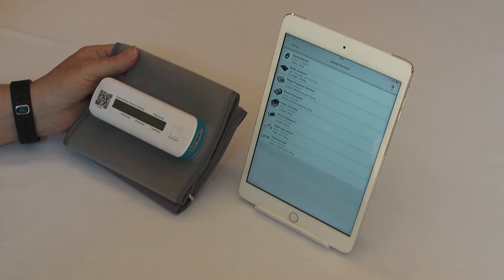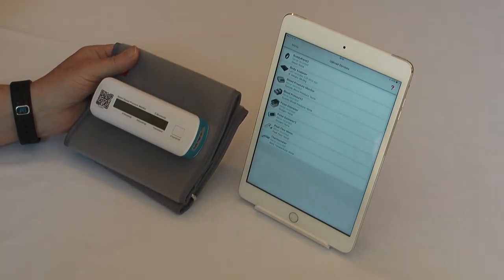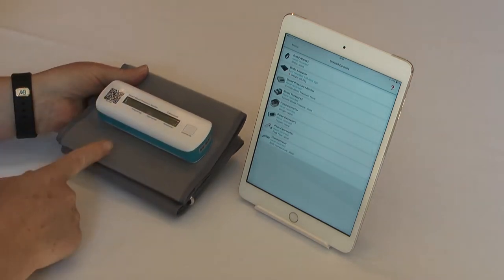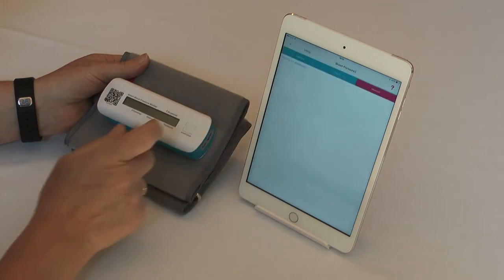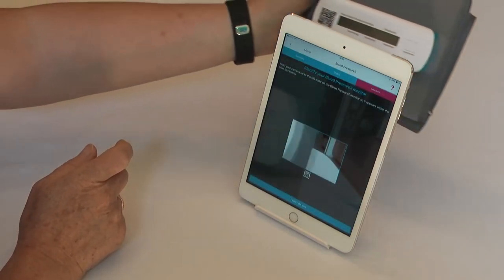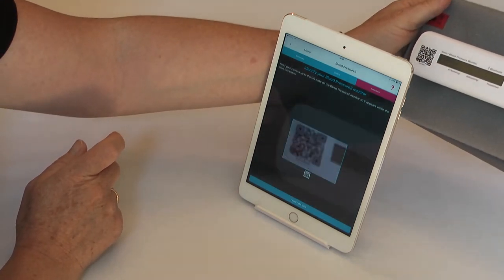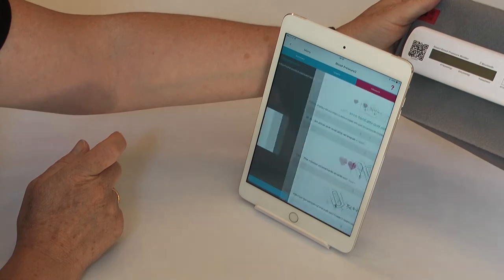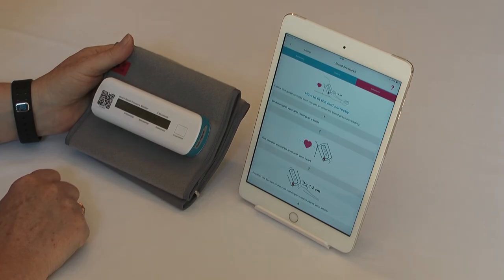Identifying your Activ8rlives Blood Pressure2 Monitor by Scanning the QR Code